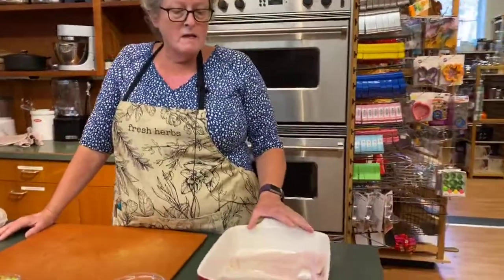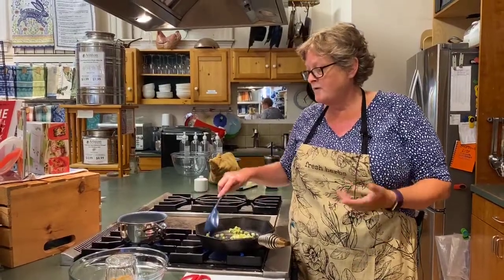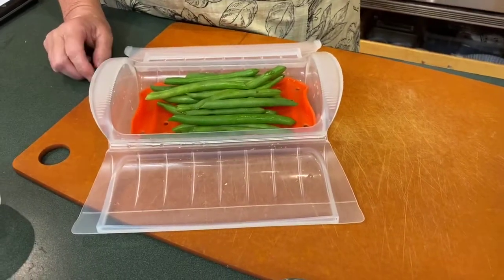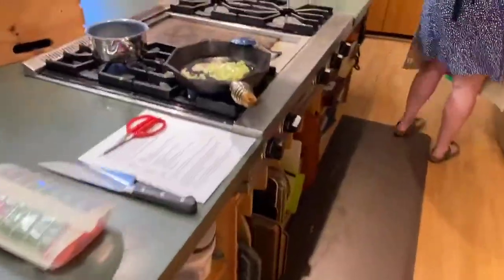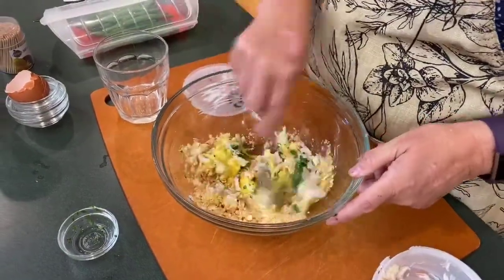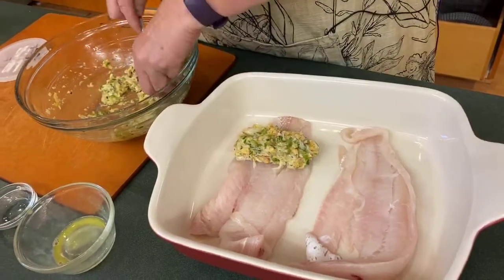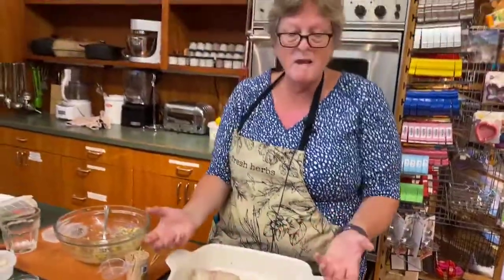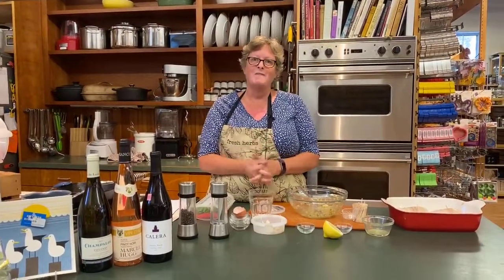Baked Stuffed Haddock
Great fresh seafood is so available in the summer months, especially here in Maine and it’s always nice to have a bunch of different recipes to keep your meals exciting. This is a pretty basic recipe for crab stuffing and haddock – but you could substitute chopped shrimp or scallops (or lobster!) for the crab, if you want. And you can use a variety of fish. This stuffing is delicious rolled up in a couple of filets of sole or flounder; or atop a piece of salmon or halibut. Or, what about baked stuffed lobster? So many options...